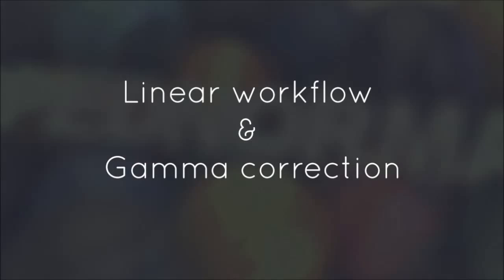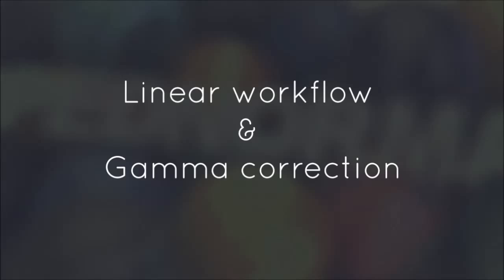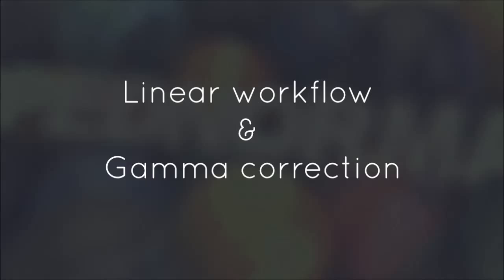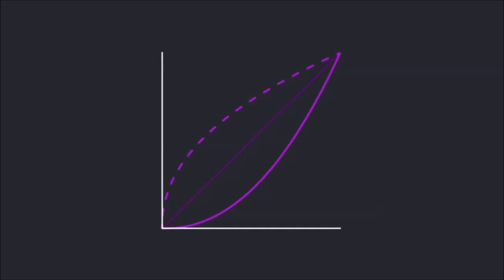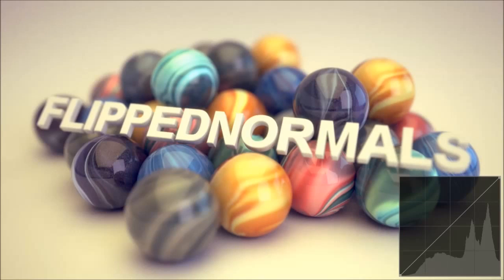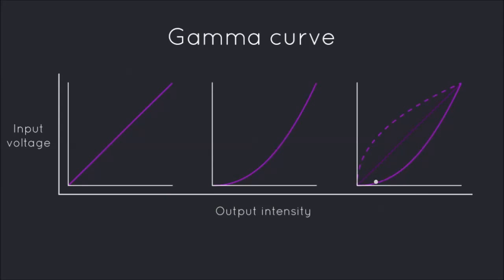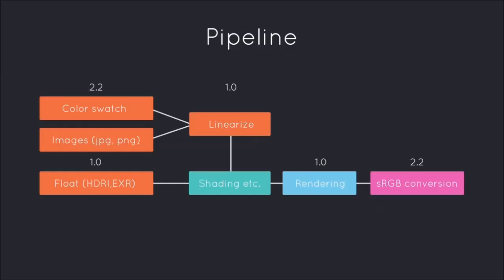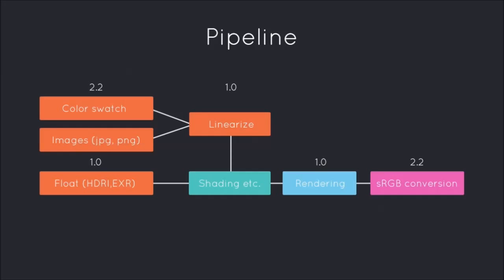CGI Tutorial : "Linear Workflow and Gamma Correction" - by Flipped Normals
Check out this great tutorial from the pros over at FlippedNormals.com where you"ll learn the basics of "Linear Workflow and Gamma Correction" and take your renders that might look dark or blown out, and bring them to vibrant life by giving the light in your scene more depth!

What is Linear workflow and Gamma correction? A linear workflow is necessary for photorealistic rendering because any output display (for example, a monitor) has a signature response curve that affects the way color is displayed. As a result, to produce color that appears correct to the human eye, a color correction has to be applied to an image. Therefore, you must reverse this color correction before lighting and rendering so that rendering calculations can be made with the correct color values, and then color correct the resulting image again before it is displayed, so that it appears correct. This results in much more realistic lighting and compositing with greater falloff and softer highlights, as illustrated in the image below.

If you enjoyed this tutorial make sure you go ahead and check out their website / social media.